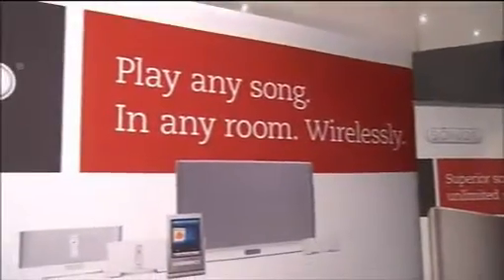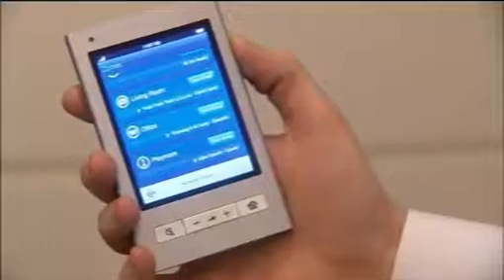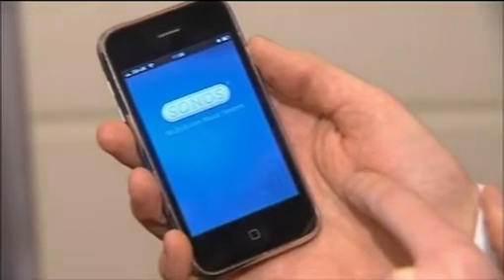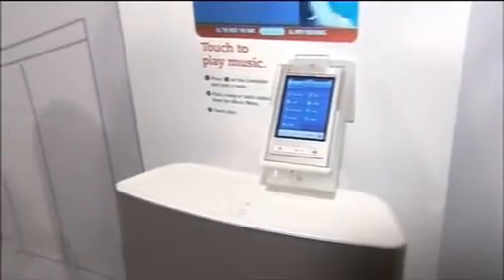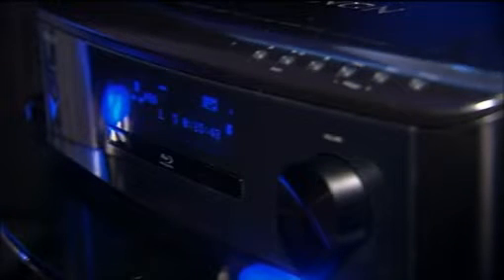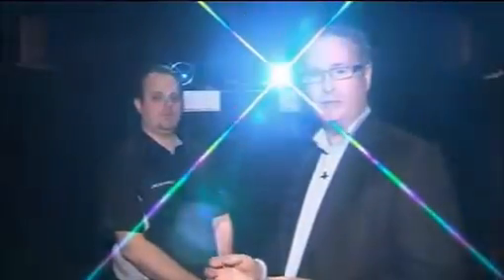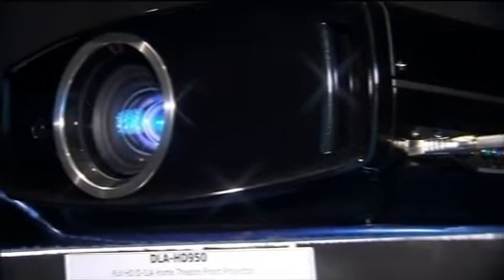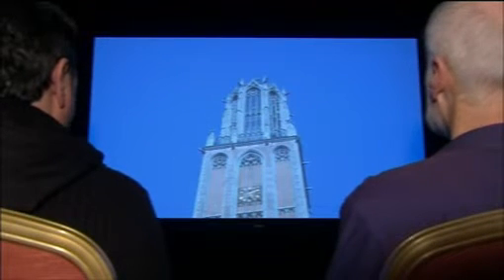bristolshow.mp4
Martin Stanford reports from the Bristol Sound and Vision Show. Interviews with Sonos, Denon, JVC and Rob Follis tells of a show with record numbers of exhibitors and great footfall too!